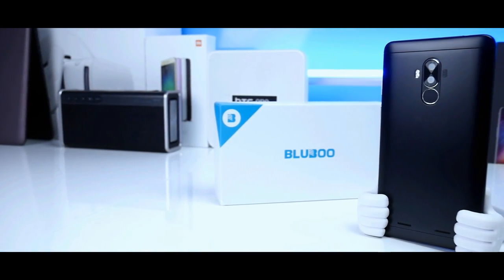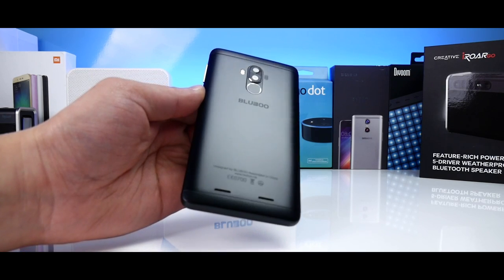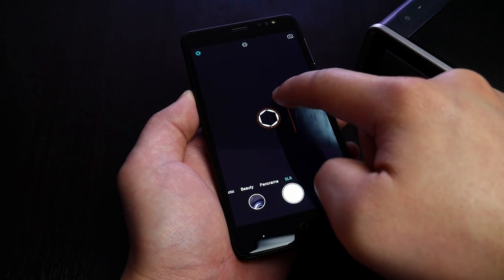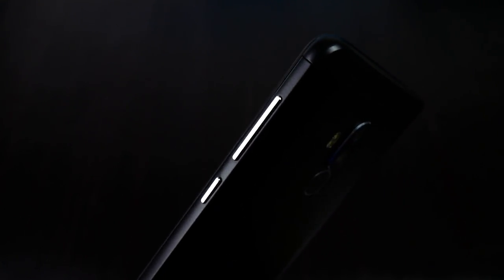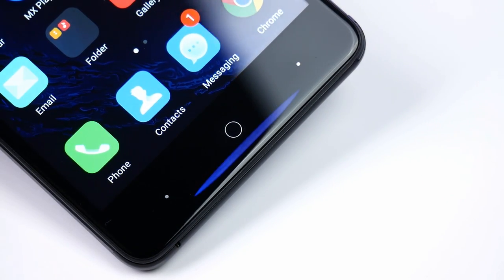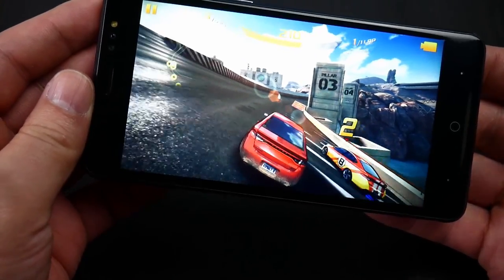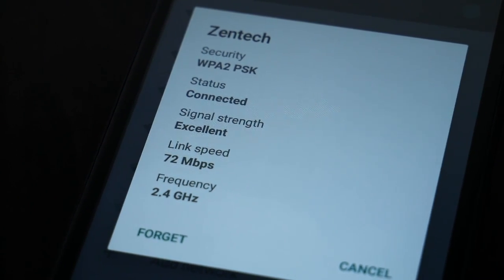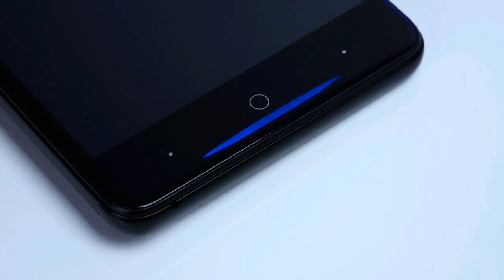BLUBOO D1 (Review) $79 Affordable Dual Camera 5.0 Inch Smartphone with Android 7.0 and Metal Back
Hi guys! this is my unboxing & review of the BLUBOO D1 a super affordable low budget Dual Camera 5.0 Inch smartphone for only $79. It also features a fingerprint scanner, metal backside and a wide front notification LED.
Highlights and specifications:
● 5.0-inch screen 2.5D, 1280*720 pixels
● MTK6580A 1.3GHz Quad Core
● Fingerprint sensor with touch ID
● 2GB RAM + 16GB Storage + microSD card support
● 8MP & 2MP Dual Main Camera + 5MP Front Camera
● Metal Backcover
● Android 7.0 OS/System
● Dual SIM: Micro-SIM + Micro SIM + TF card, Three Card Slot
● Supports 2G & 3G networks (no 4G!)
● GSM 850/900/1800/1900 MHz, WCDMA 900/2100 MHz
● Music track/credits by:
Symmetrik - Liquid Dreams
The views/opinions expressed in this video are personal and those of the authors. Analysis performed within this video are only examples. The author takes no responsibility for the content. The video/review is only based on a short-time experience. The product were either purchased or provided free for a review, but besides that the author has not received any payment for creating this review. Acceptance of a free sample does not guarantee a review - a review is only provided if the author likes the product.